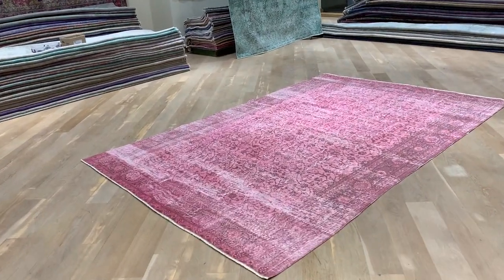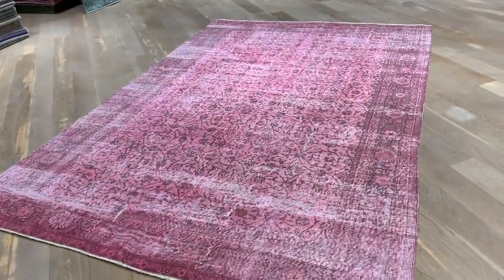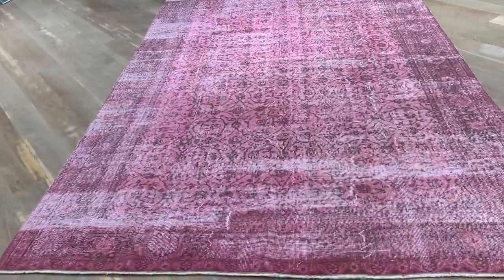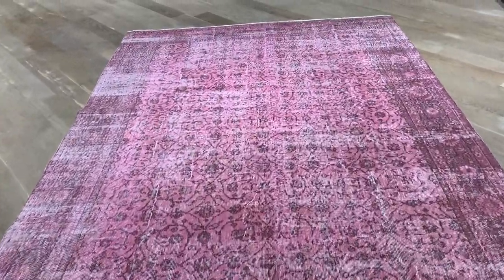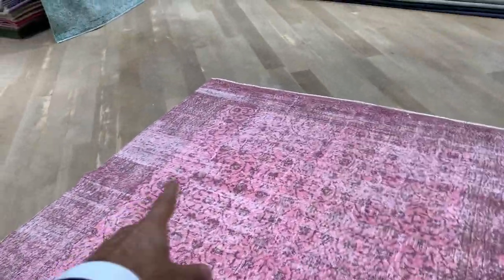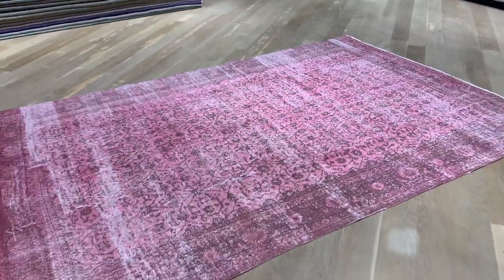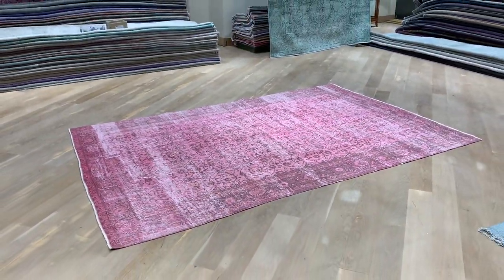vintage carpet 20220